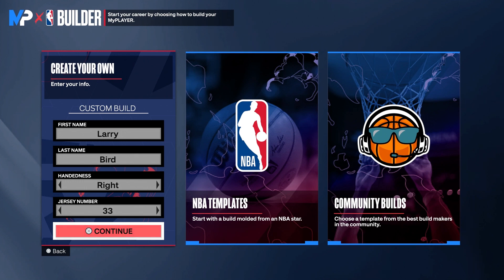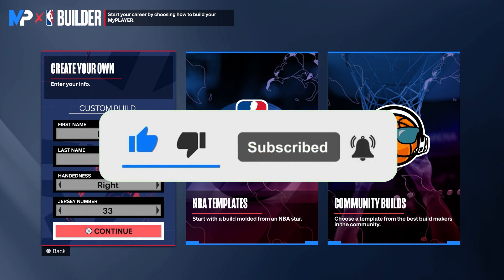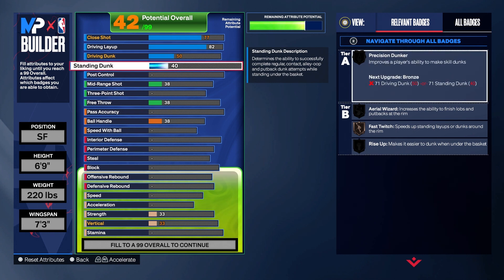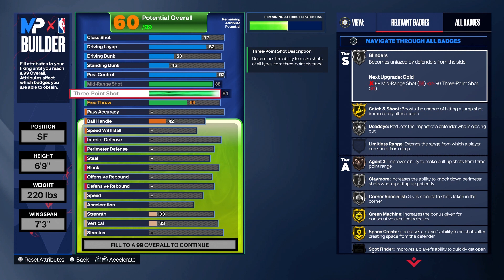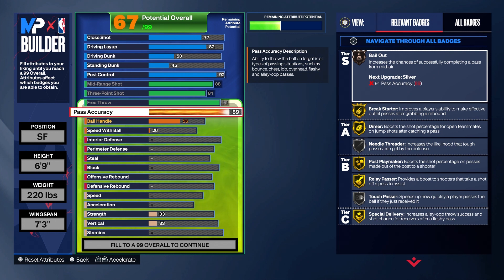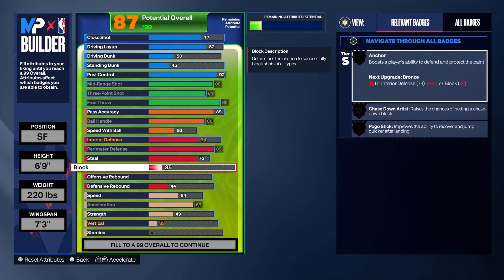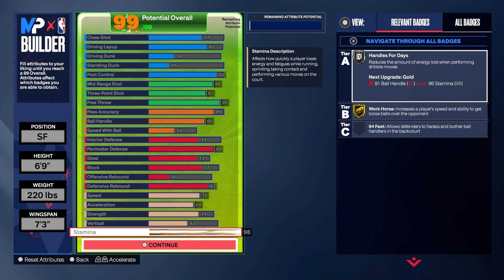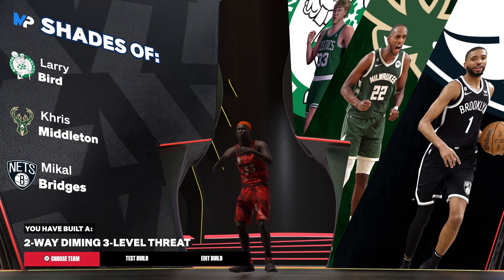" BY FAR" THE BEST LARRY BIRD BUILD ON NBA2K24!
the best Larry bird build hands down enjoy!